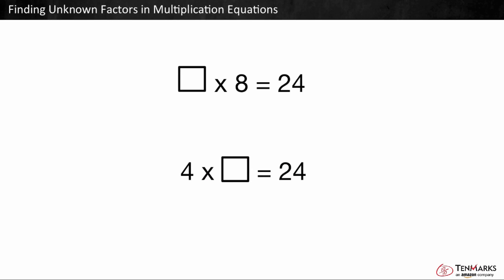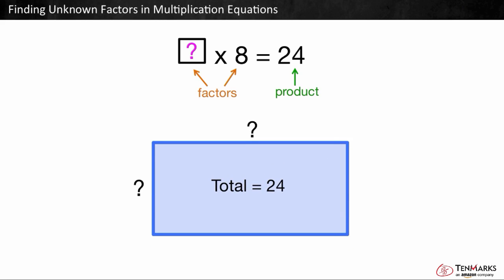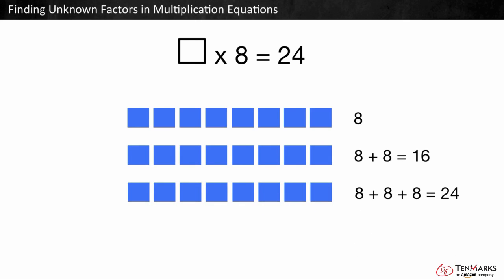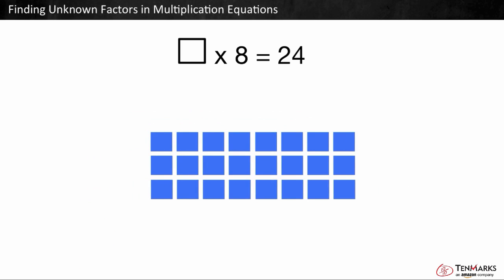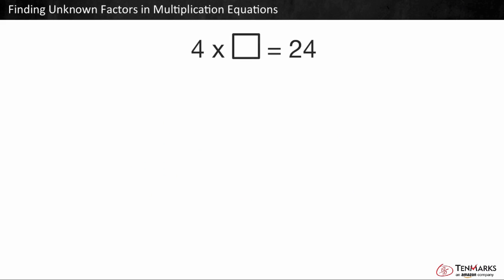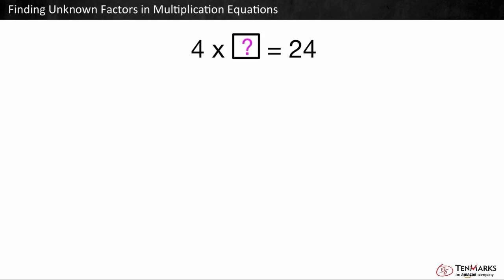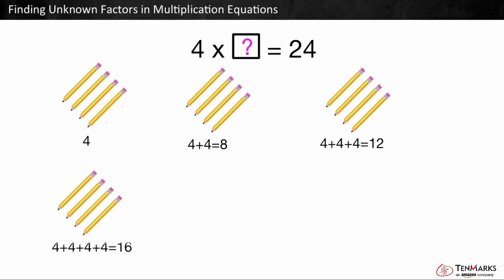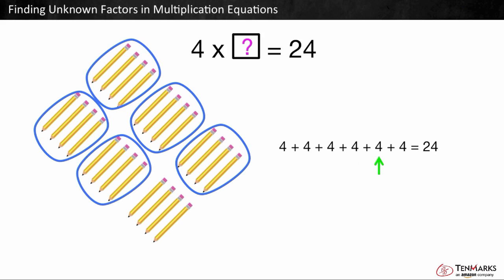Finding Unknown Factors in Multiplication Equations: 3.OA.4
Students learn to find unknown factors in multiplication equations using arrays and repeated addition.